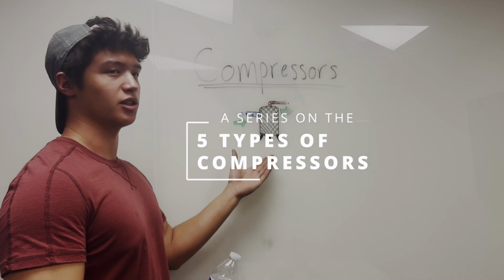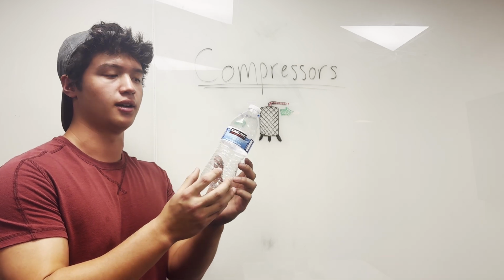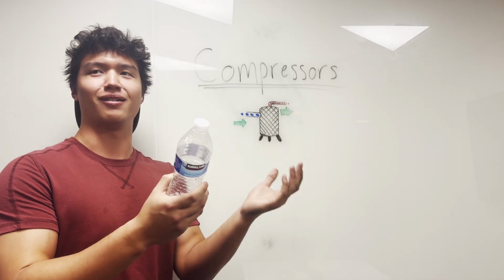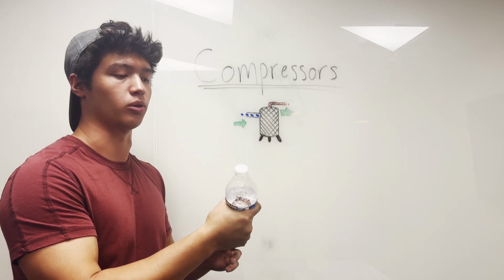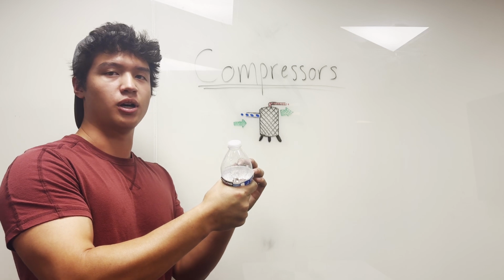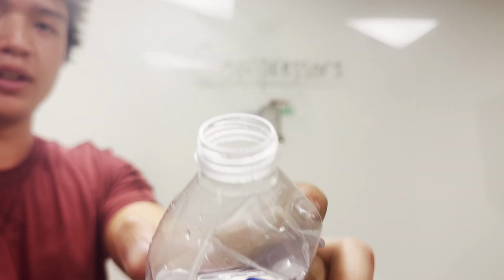Pressure & Temperature | COMPRESSORS SERIES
5 Types of Compressors Series! In this video, Kai explains how pressure and temperature relate within a volume.
Welcome to KSS, a local business focused on providing reliable help for landscaping, automotive, and HVAC needs! On this channel you'll see explanations of home renovation and repair concepts, on the job clips, and much more. We're excited to have you on this journey with us!